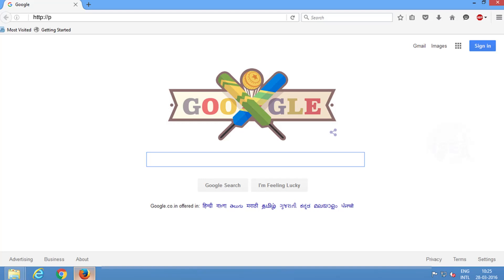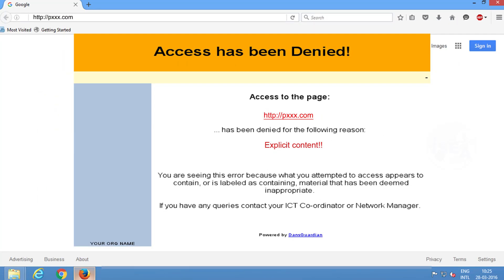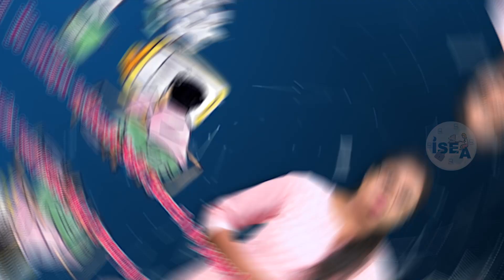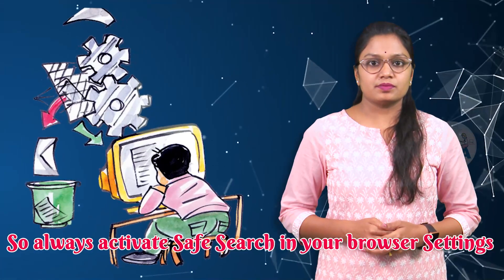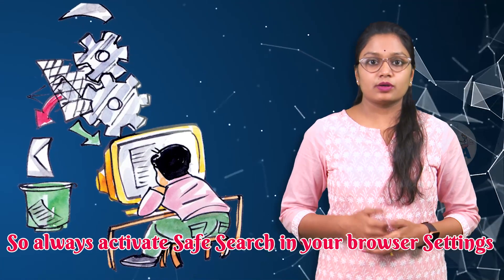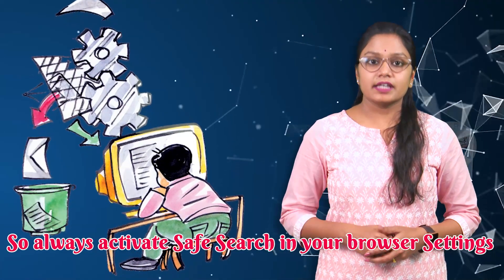Safe Search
Security Tip of the day - March 22
Activate Safe Search in your browser Settings